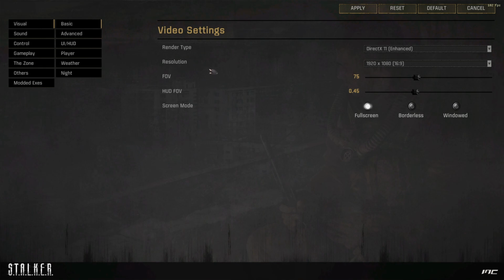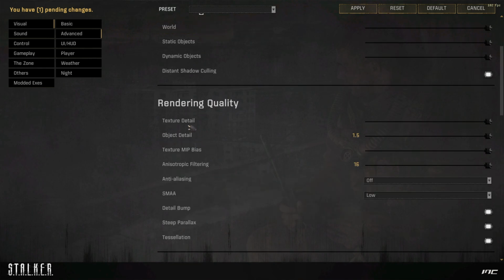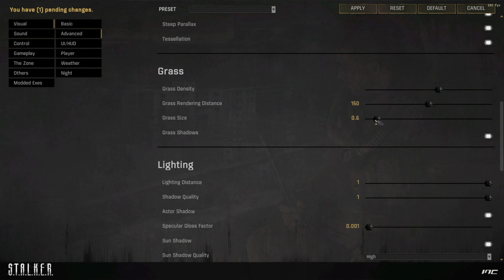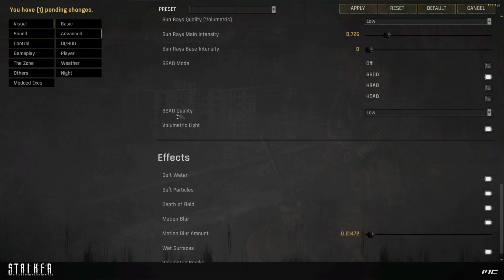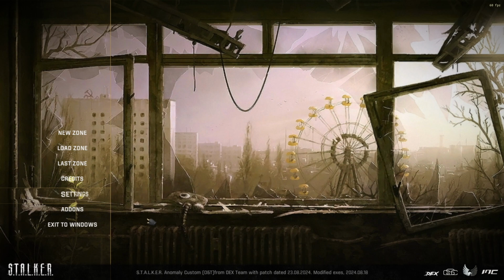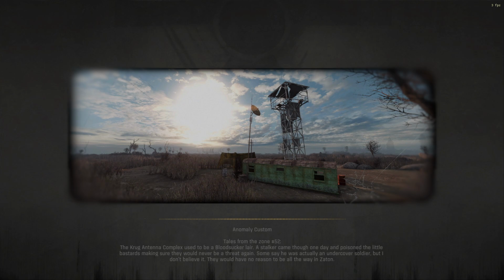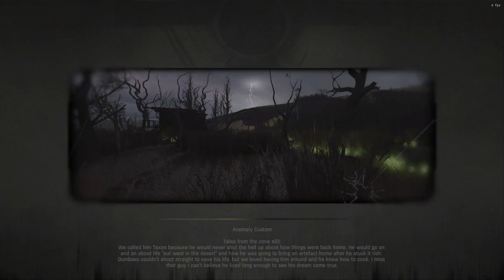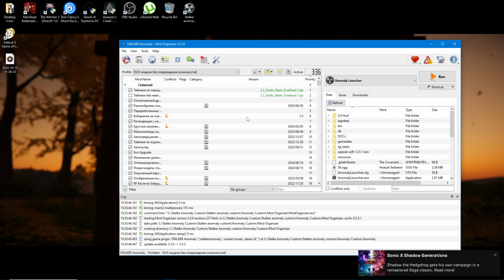Anomaly Custom - My settings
Quick vid of how I set up my Anomaly Custom